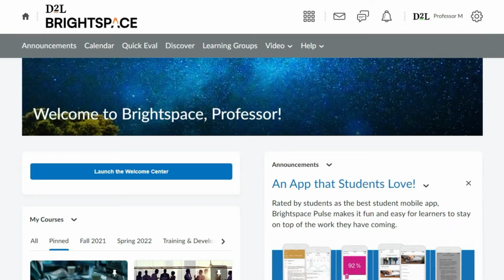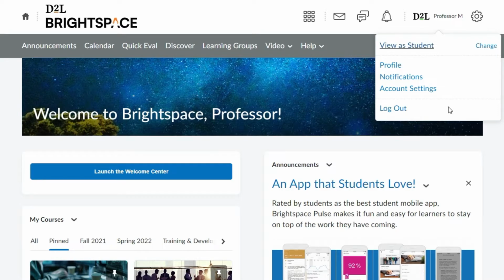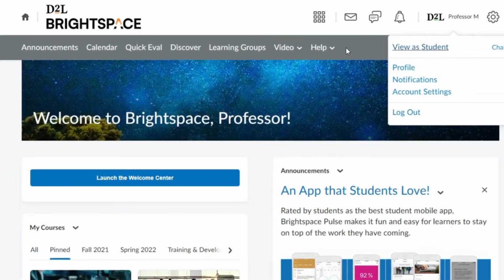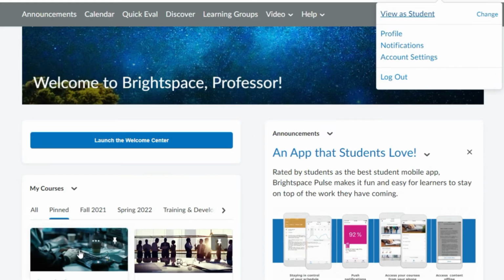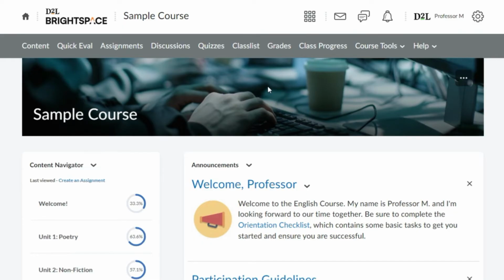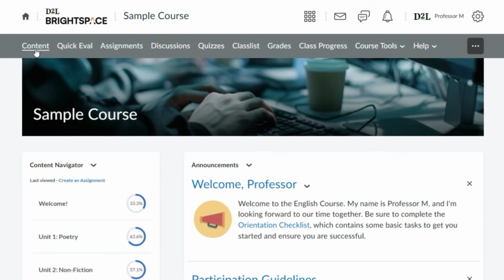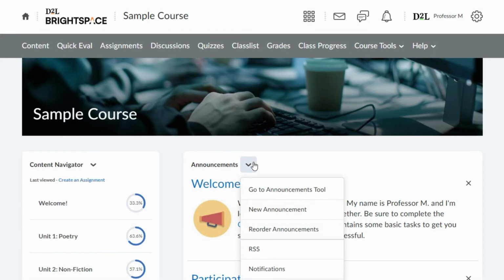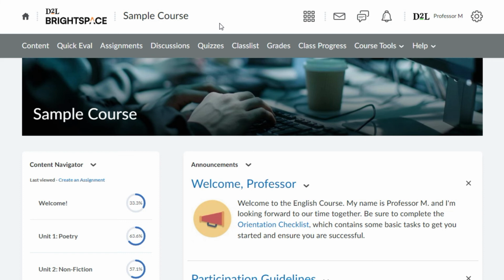Navigate Brightspace | Instructor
This video explains how to navigate Brightspace as an instructor.